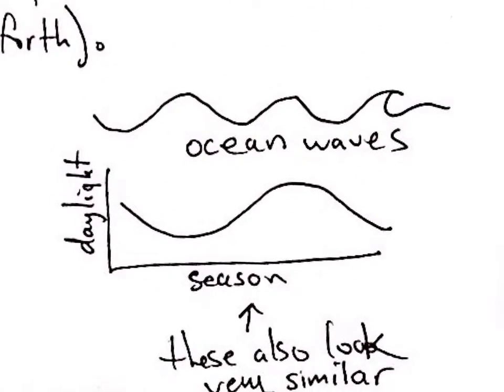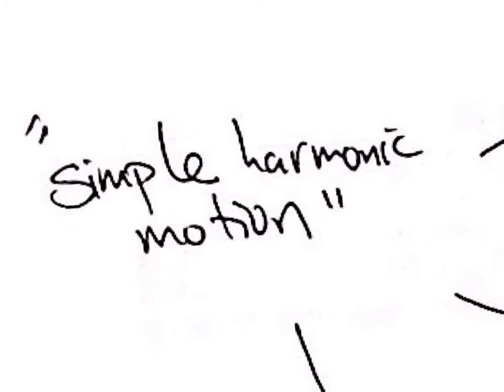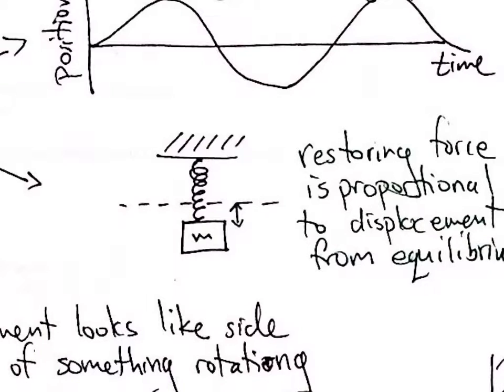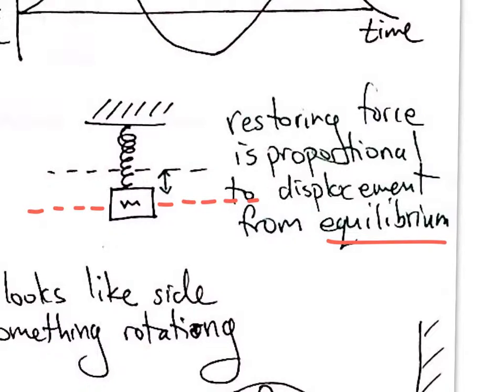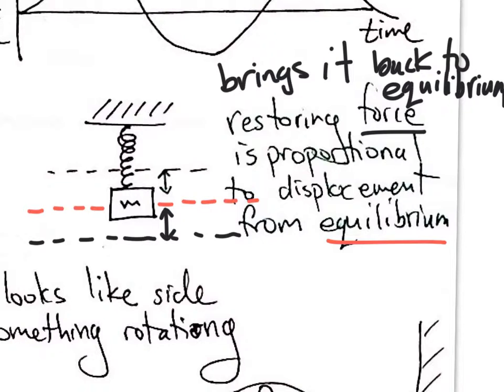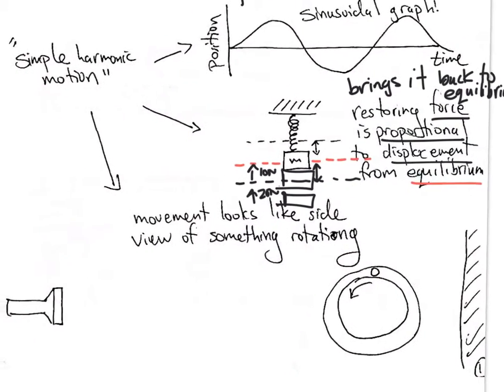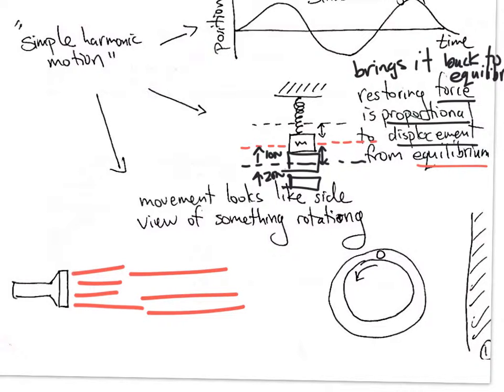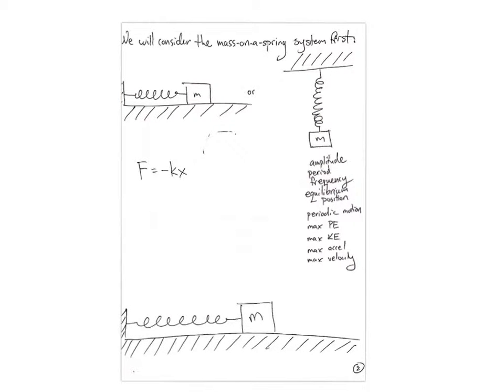SHO part 1